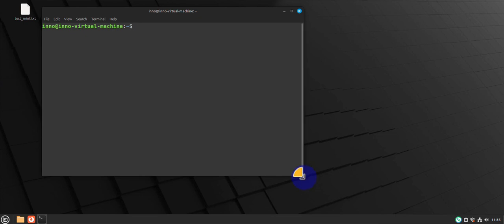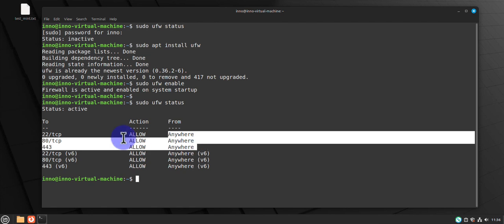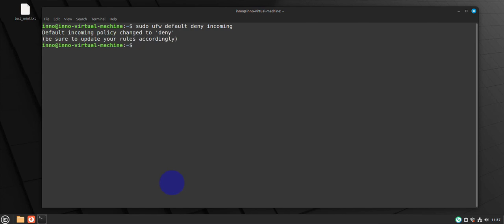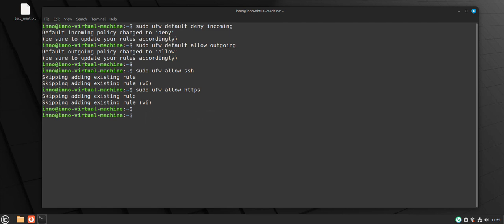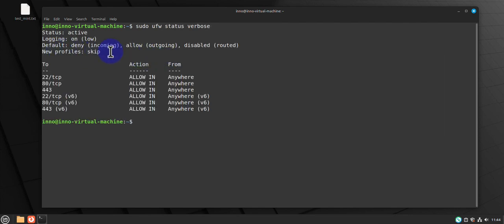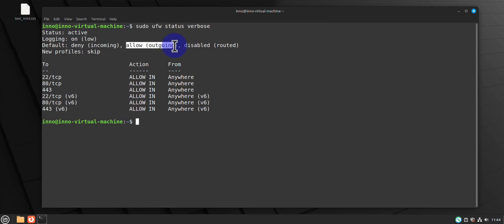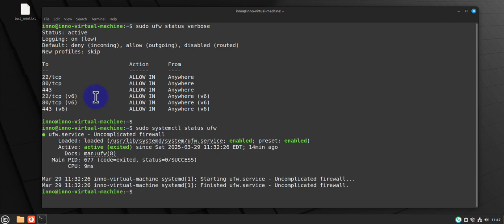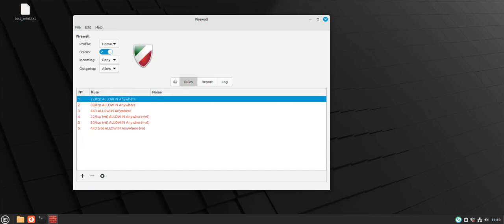How to Secure Linux Mint using a Firewall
Learn how to enhance the security of your Linux Mint system by configuring and implementing a firewall. In this video, we'll show you the importance of having a firewall and how to set it up to block unauthorized access and protect your data. By the end of this tutorial, you'll have a better understanding of how to boost your Linux Mint security and keep your system safe from potential threats. Whether you're a beginner or an experienced user, this video is perfect for anyone looking to improve their Linux Mint security.